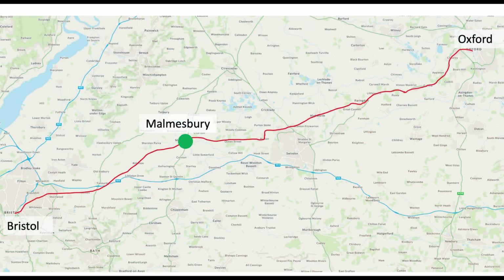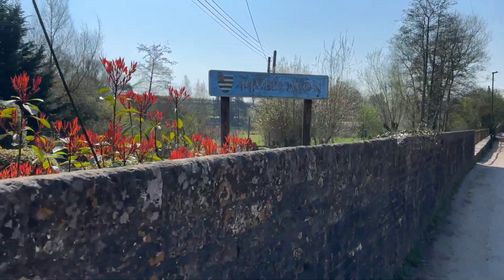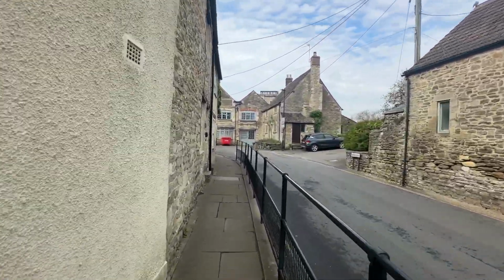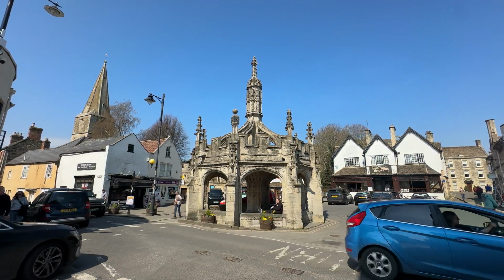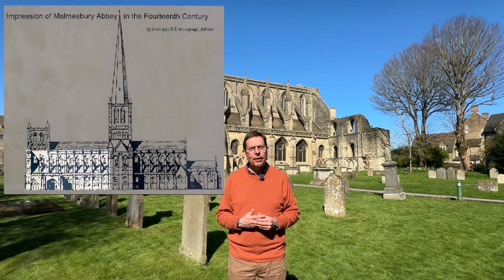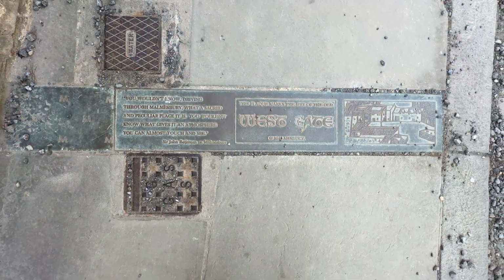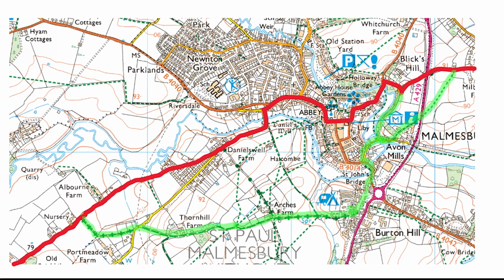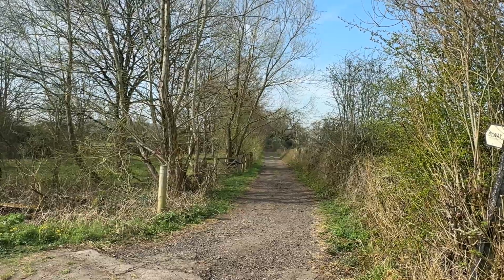The North Wessex Way and the history of Malmesbury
The ancient town of Malmesbury in Wiltshire is one of the key towns along the North Wessex Way.
In this video, the historian David Mitchell takes a walk through Malmesbury, tells the story of the town and the Abbey, and explains the significance of the North Wessex Way to its history.
Caution - this video contains description of a massacre and death by tiger, as well as a hairy production assistant and lamas.